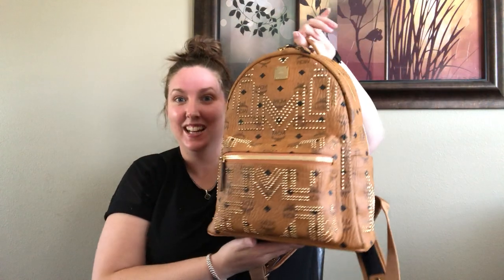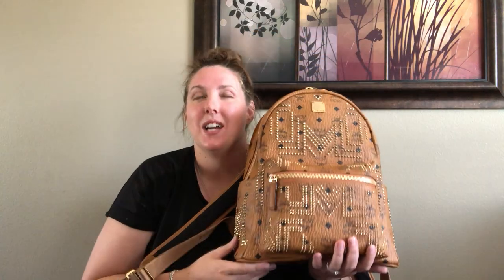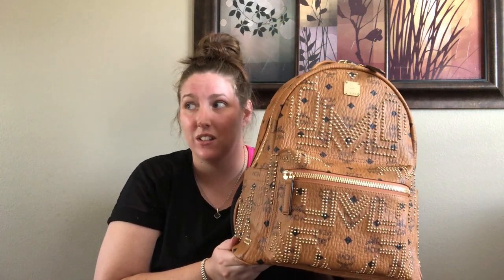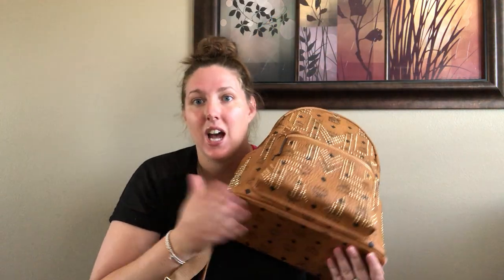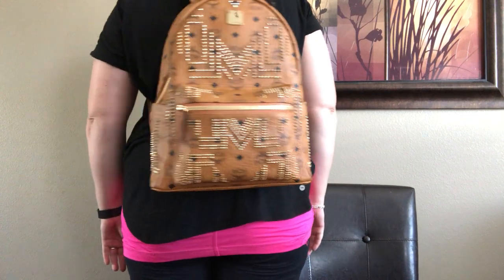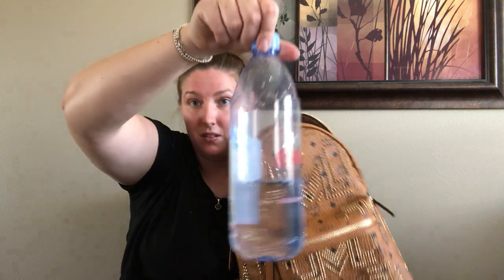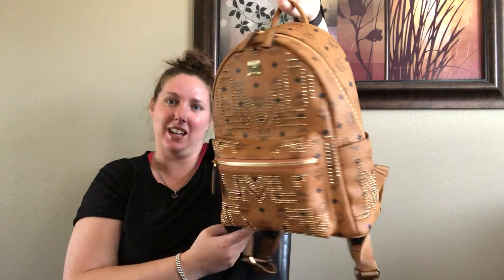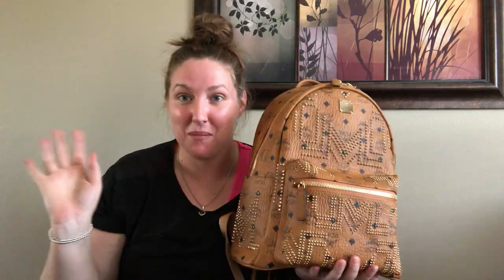Mcm small medium gunta stud backpack!